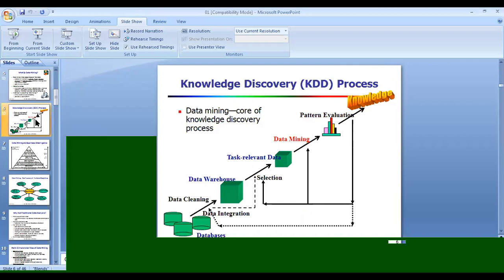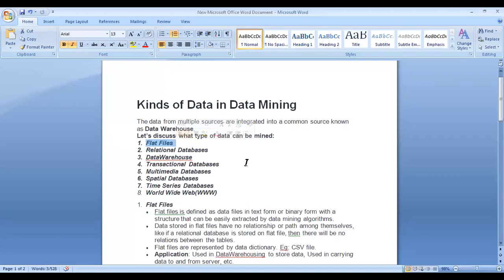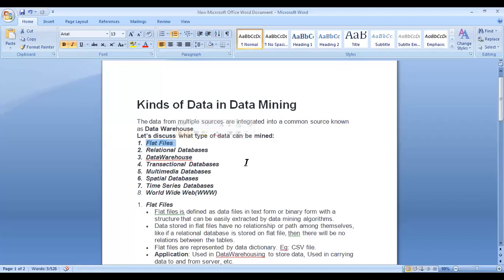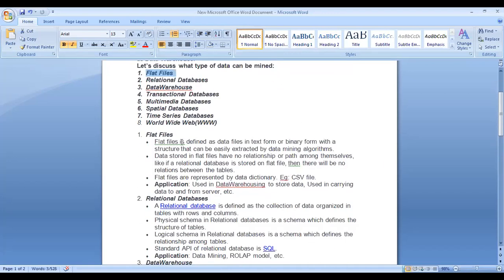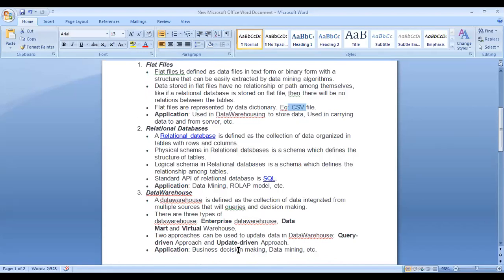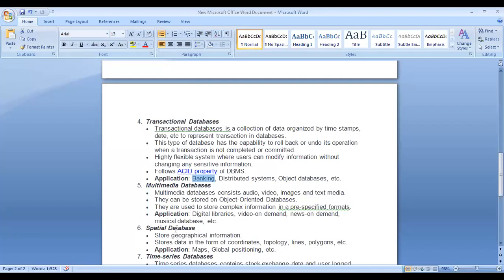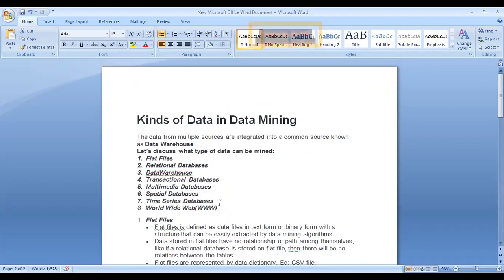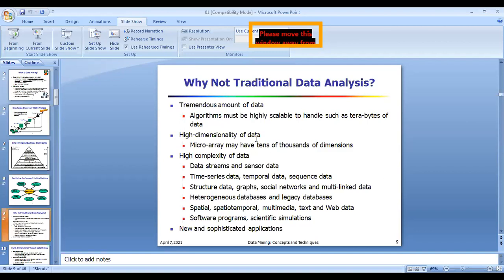dwdm class 3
basics of data mining